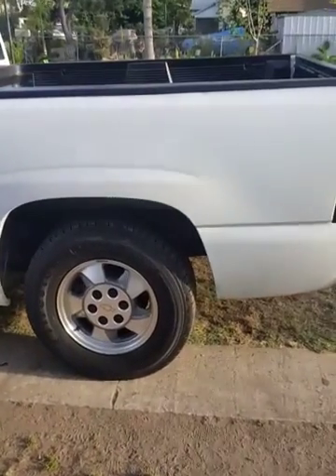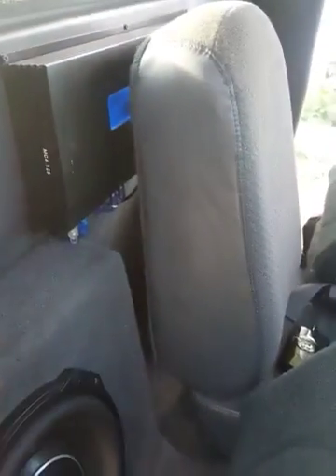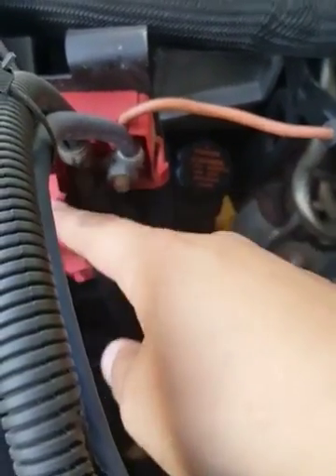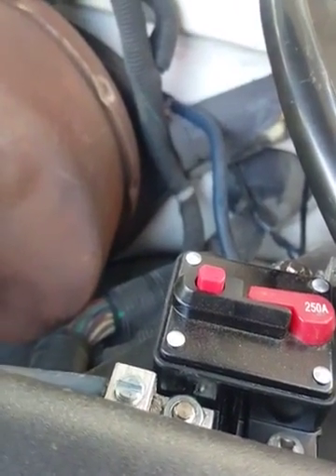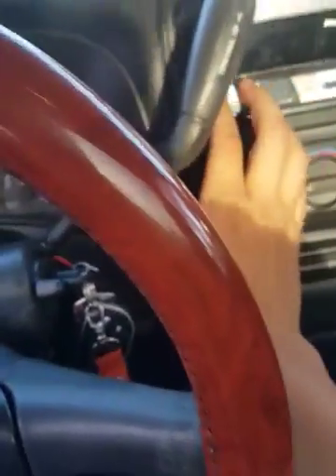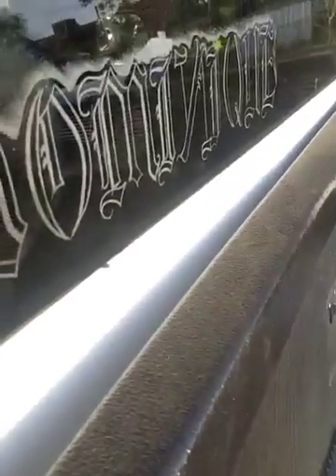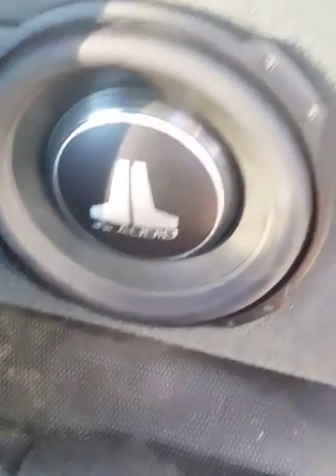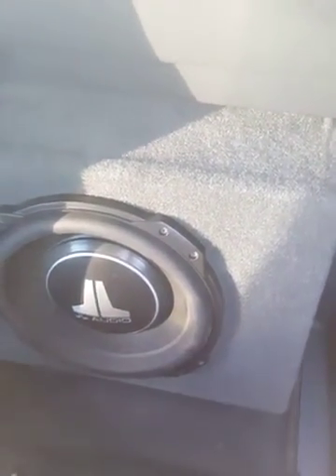Subwoofer Videos. 12 inch TW3 jl audio subwoofers in single cab on a mephis 1500 amp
Subwoofer Videos Daily!

 12 inch TW3 jl audio subwoofers in single cab on a mephis 1500 amp

All music, video, tracks, album art, files, logos, names, and companies are owned and copy-written by their original owner, artist, manager or label.

SubWooferVideosYT does not own any of the sampled art or music used on this site and is solely a venue to display and promote said art and music. Thank you.

subwoofer test,
subwoofer songs,
subwoofer test big bass,
subwoofer installation,
subwoofer in car,
subwoofer bass test,
subwoofer amplifier,
subwoofer amp,
subwoofer box,
subwoofer bass,
subwoofer breaks windshield,
subwoofer blowout,
subwoofer build,
subwoofer bass songs,
subwoofer break in,
subwoofer blows out window,
subwoofer car,
subwoofer demo,
subwoofer design,
subwoofer dubstep,
subwoofer drive thru,
subwoofer destroys car,
subwoofer enclosure,
subwoofer excursion,
subwoofer explosion,
subwoofer excursion test,
subwoofer explodes,
subwoofer flex,
subwoofer frequency test,
subwoofer flexing car,
subwoofer girl,
subwoofer glass break,
subwoofer hair,
subwoofer hair trick,
subwoofer in public,
subwoofer jbl,
subwoofer jl,
subwoofer jl audio,
subwoofer jbl 1000w,
subwoofer jackhammer,
subwoofer jvc,
subwoofer jl 12,
subwoofer kicker cvr 12,
subwoofer kicker 10,
subwoofer kicker l7 15,
subwoofer music,
subwoofer music for car,
subwoofer music 2015,
subwoofer not working,
subwoofer without box,
subwoofer window flex,
1000 w subwoofer,
30000 w subwoofer,
subwoofer 101,
subwoofer 18,
subwoofer 12 inch,
subwoofer 15 inch,
subwoofer 10 inch,
subwoofer 10000 watts,
subwoofer 150w rms,
subwoofer 18 inch,
subwoofer 1000 watts,
1 12 inch subwoofer,
1 15 inch subwoofer,
1 18 inch subwoofer,
1 10 inch subwoofer,
1 15 subwoofer,
1 ohm subwoofer,
1 12 subwoofer,
1 18 subwoofer,
subwoofer 2015,
subwoofer 20000 watts,
subwoofer 2016,
subwoofer 2000w,
subwoofer 2000 watts,
2 15 subwoofers,
2 10 inch subwoofers,
32 inch subwoofer,
3 12 inch subwoofers,
3 15 inch subwoofers,
3 10 inch subwoofers,
subwoofer 40000 watts,
4000 watt subwoofer,
4 12 inch subwoofers,
4 18 inch subwoofers,
4 8 inch subwoofers,
4 15 subwoofers,
6 15 inch subwoofers,
6 18 inch subwoofers,
6 12 subwoofers,
6 10 inch subwoofers,
6 12 inch subwoofers,
subwoofer 1000w,
subwoofer 10 vs 12,
subwoofer 1000w rms